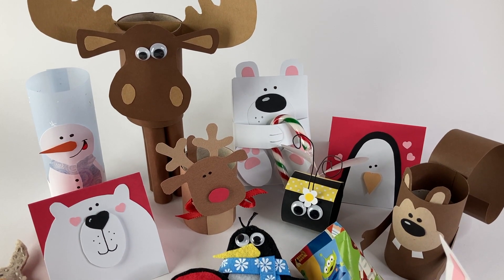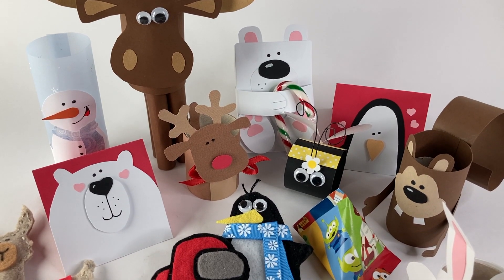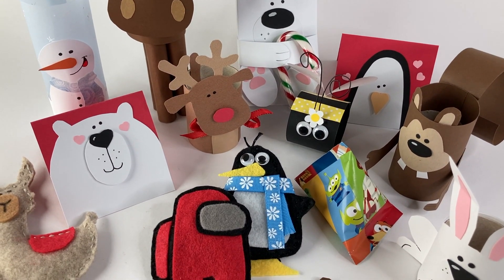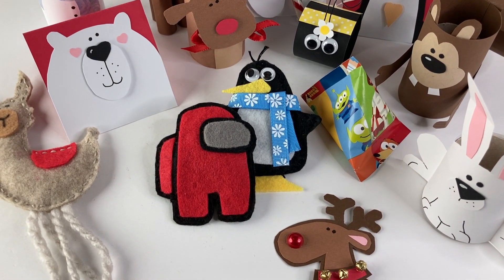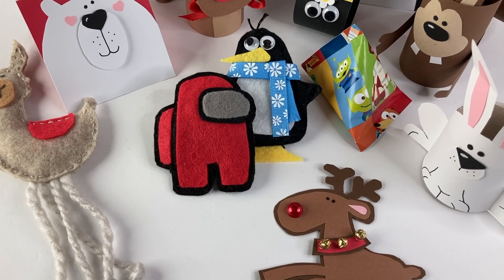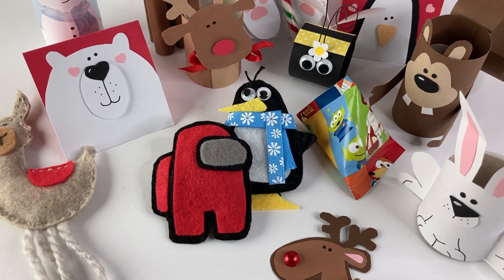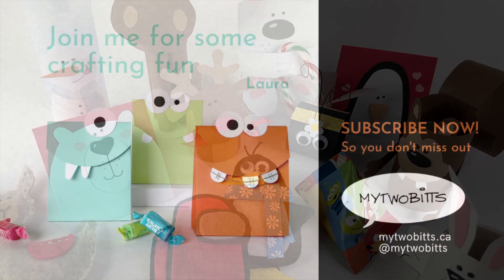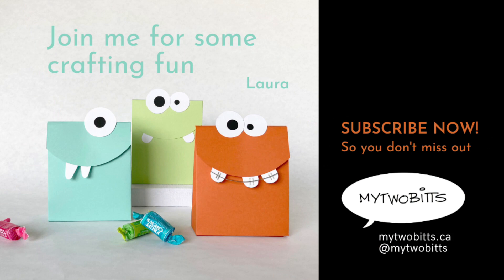Mytwobitts, Creative Stuff Made Easy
This is just a quick overview showing a few of the projects we've created so far.
Each project includes a free project template, which is included in the video's notes.
Join us every other week, as we bring you fun new craft and party decor ideas.